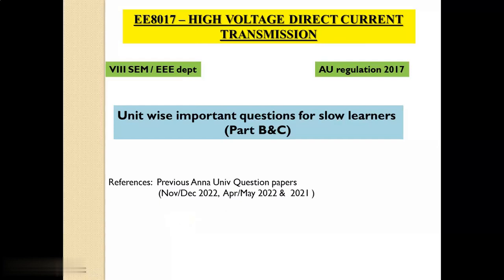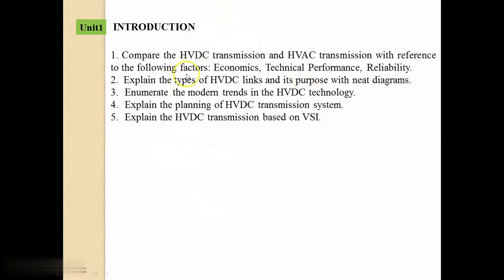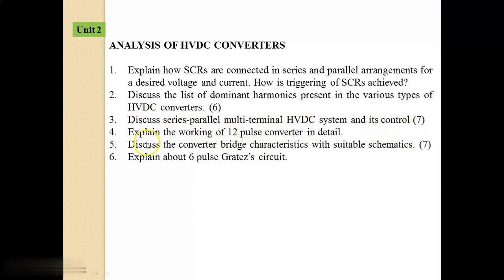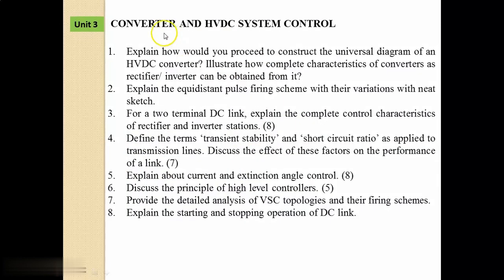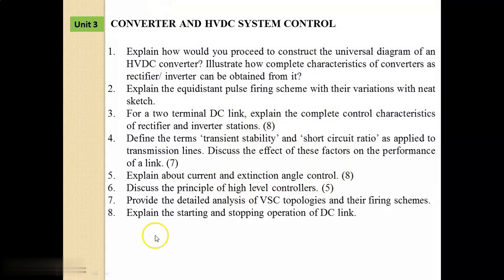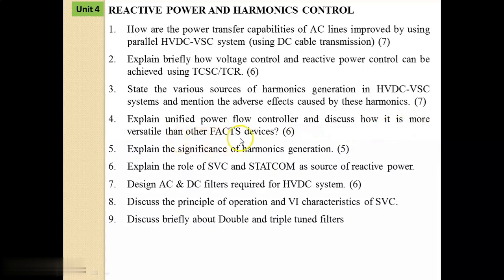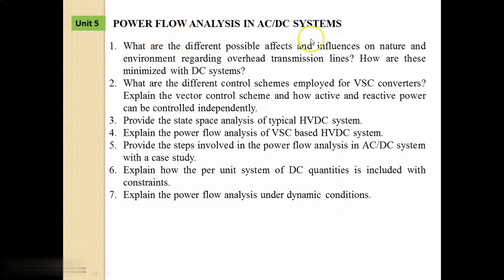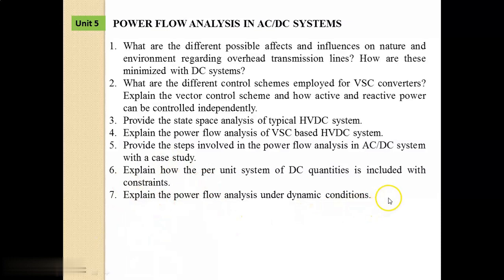EE8017-HVDCT, Unit-wise important questions for slow learners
EE8017-High Voltage Direct Current Transmission, Unit-wise important questions for slow learners discussed.